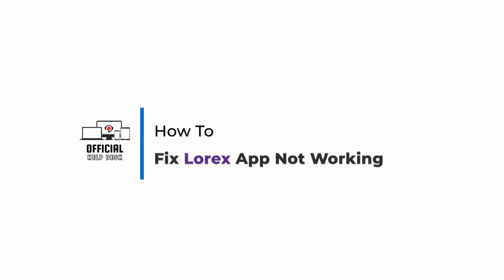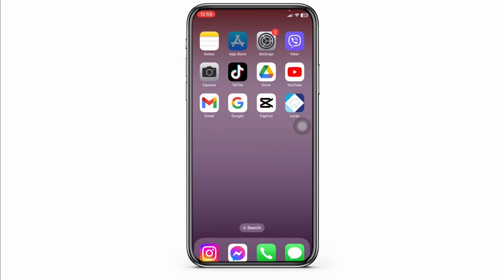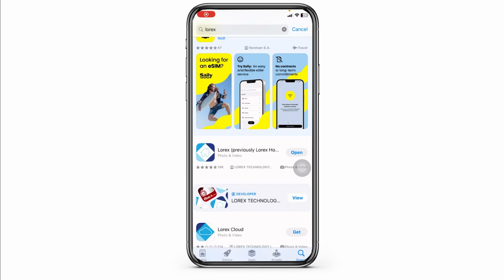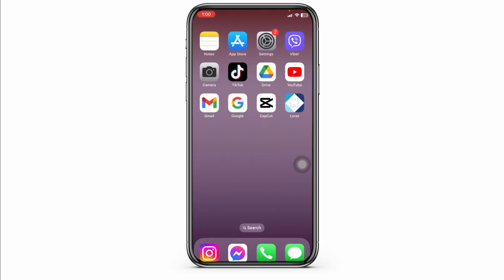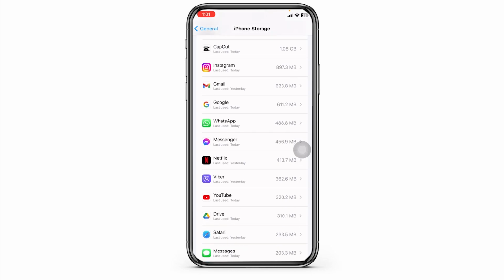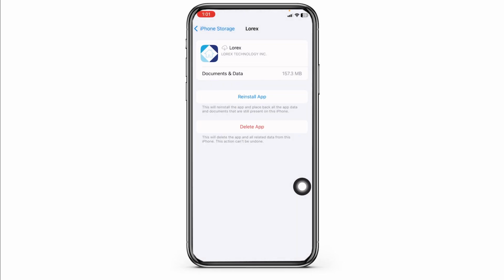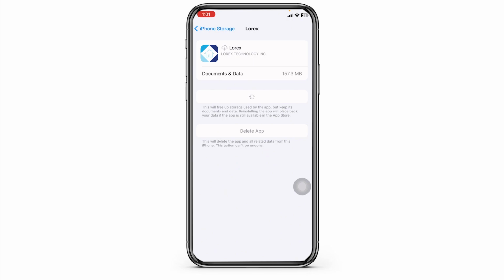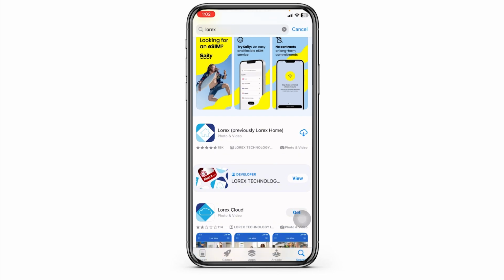How to Fix Lorex App Not Working (2024)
In this tutorial, we'll guide you through troubleshooting steps to fix issues with the Lorex app not working on your device in 2024. Whether you're experiencing connection problems, app crashes, or other issues, we'll help you get your Lorex system back up and running smoothly.

🔑 Topics Covered:
1. **Checking Device Compatibility:** Ensuring your device meets the minimum requirements to run the Lorex app.
2. **Verifying Internet Connection:** Checking your internet connection to ensure it's stable and capable of supporting remote access to your Lorex system.
3. **Updating the App:** Ensuring your Lorex app is up to date with the latest version to fix any known bugs or compatibility issues.
4. **Clearing App Cache and Data:** Clearing the app's cache and data to resolve any performance issues or corrupted files.
5. **Reinstalling the App:** Uninstalling and reinstalling the Lorex app to ensure a fresh installation and fix any software glitches.
6. **Checking Camera Connections:** Verifying that your cameras are properly connected to your Lorex system and powered on.
7. **Contacting Support:** Information on how to contact Lorex customer support for further assistance if the issue persists.

🕒 Timestamps for Easy Navigation:
0:00 - Introduction
0:05 - Checking Device Compatibility
0:30 - Verifying Internet Connection
0:45 - Updating the App
1:00 - Clearing App Cache and Data
1:15 - Reinstalling the App

💬 Did this tutorial help you resolve the issues with your Lorex app?